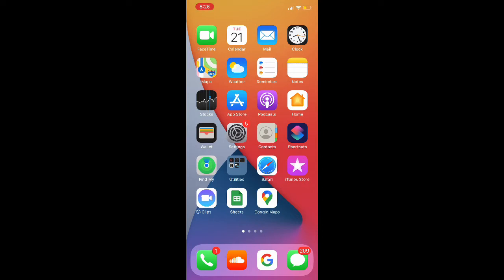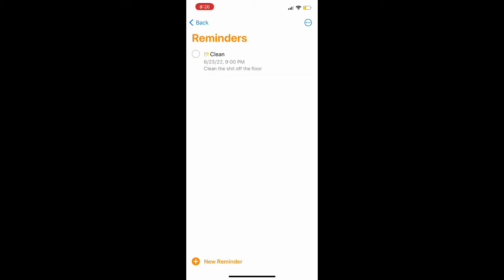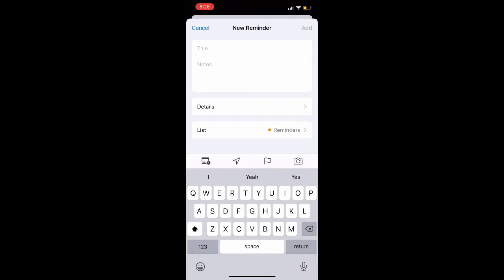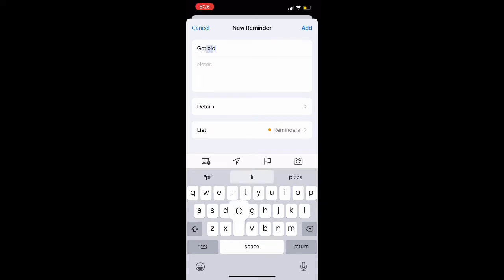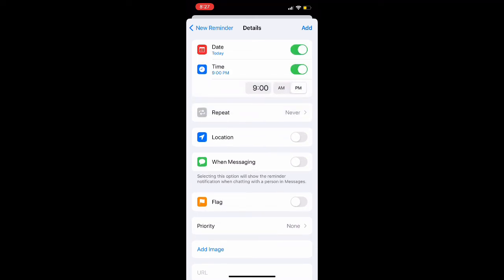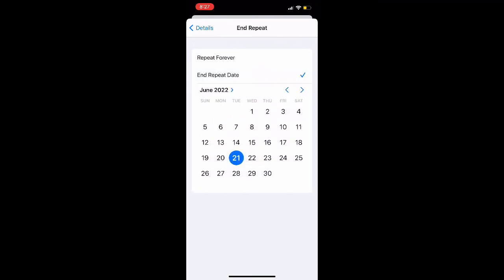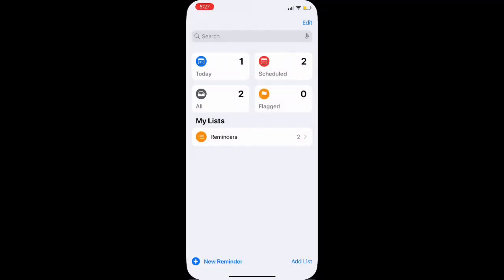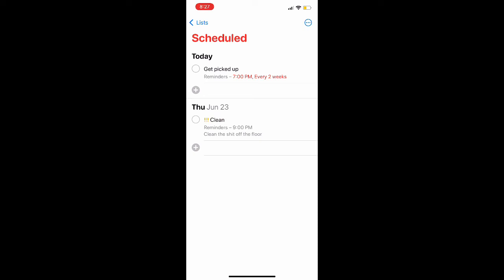How To Set A Repeating Reminder on iPhone Reminders App